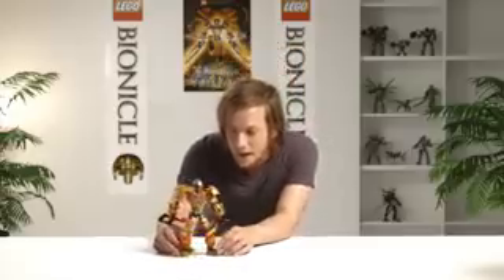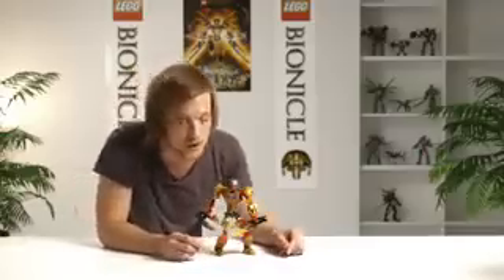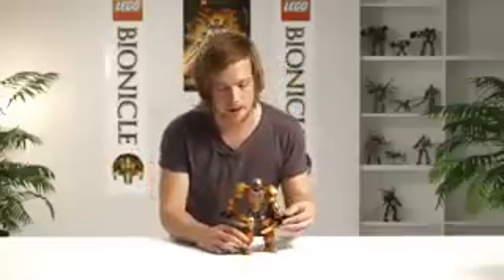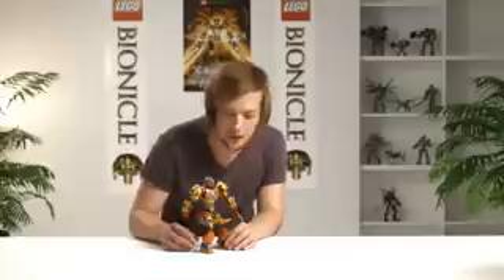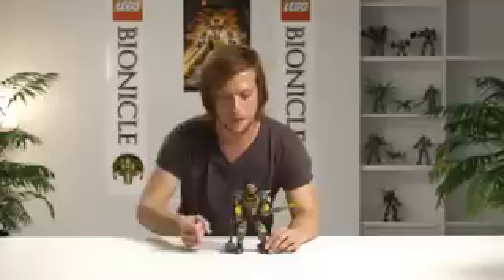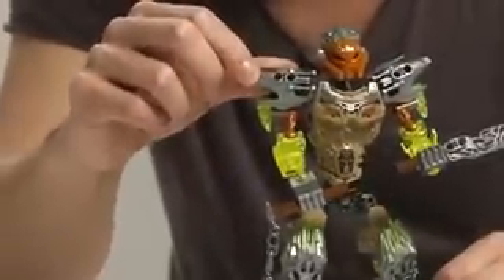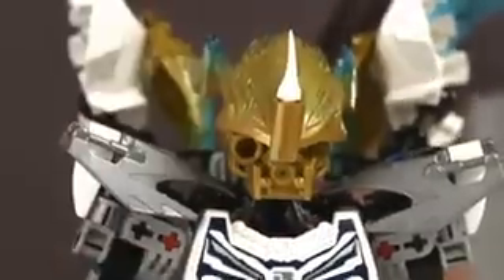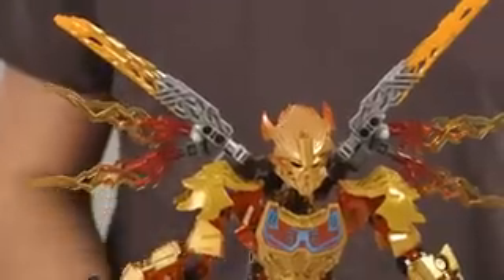Bionicle Designer Video - English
LEGO designer Mark Cowley presents the new models for 2016. He goes through , Tahu Uniter of Fire, Ikir Creature of Fire, Kopaka Uniter of Ice, Melum Creature of Ice, Pohatu Uniter of Stone and Ketar Creature of Stone, and demonstrates the new unity click on function.